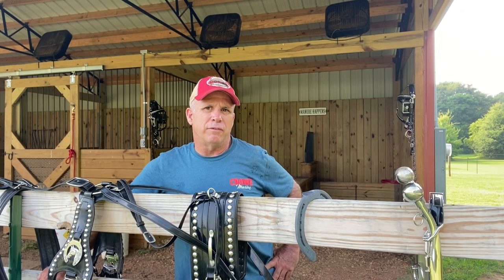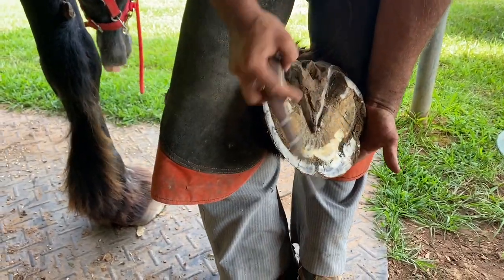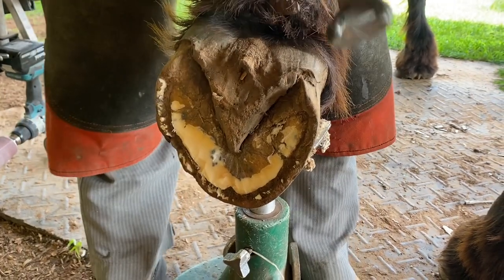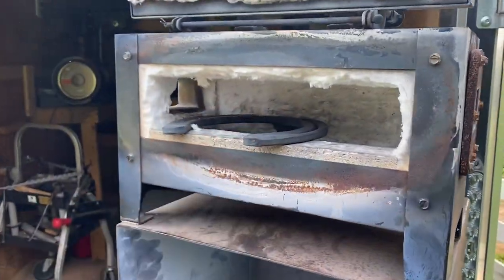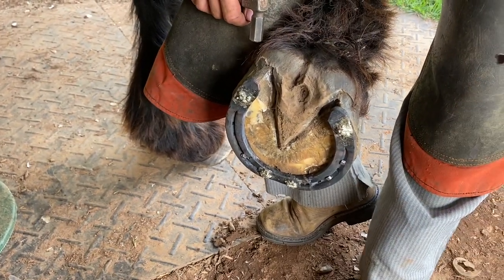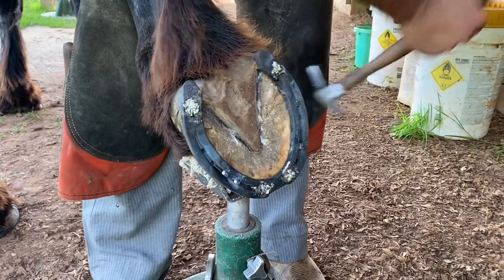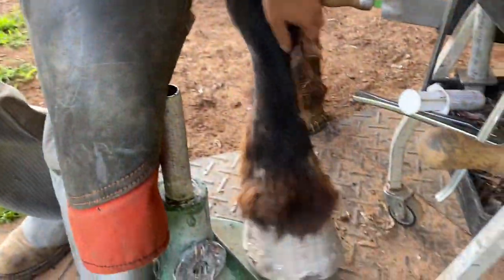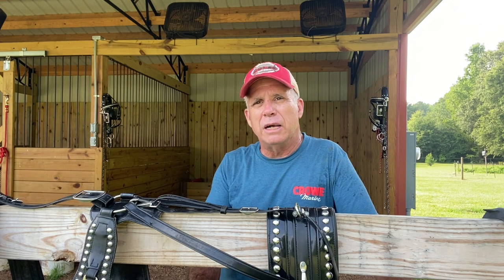Shoeing a Percheron Draft Horse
This week we shod our 16 year old Percheron mare, Jule. She was barefoot when we picked her up 6 months ago and had several imperfections in her hooves that needed to grow out. We are finally to a point where she can accept some new shoes.